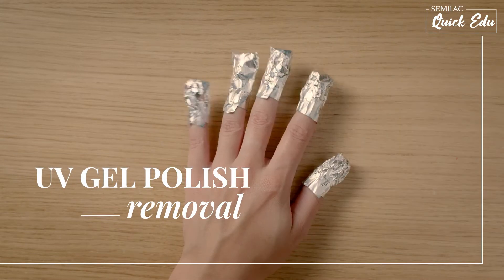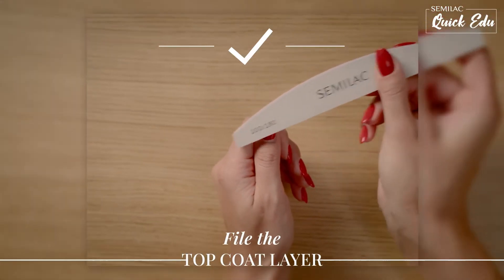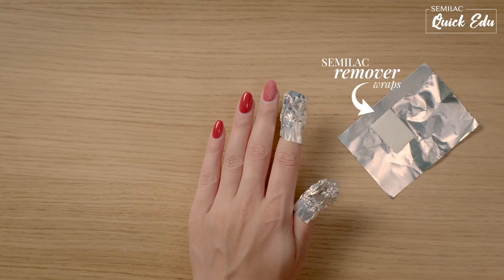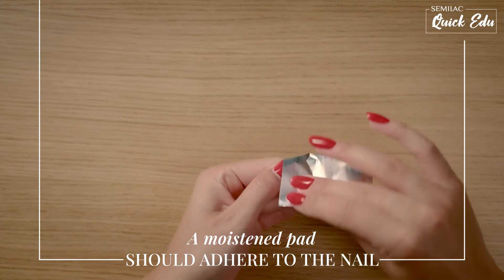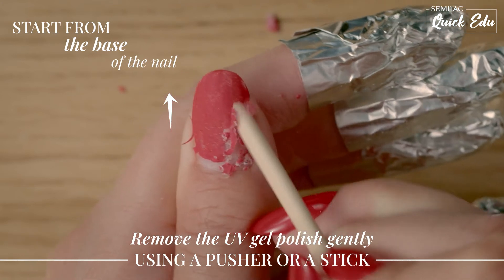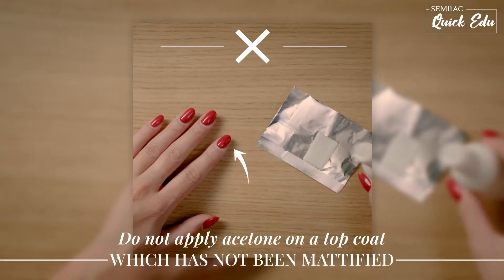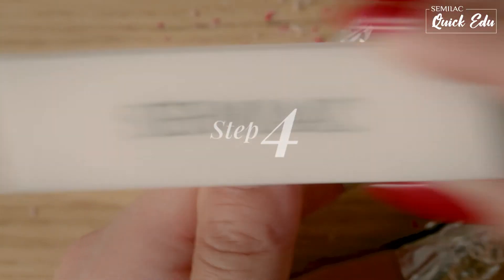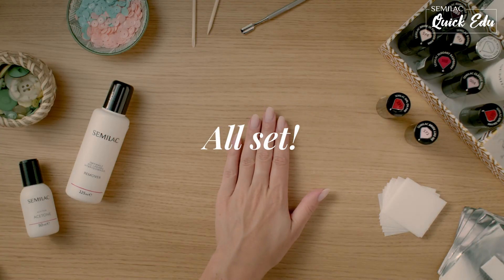Semilac Quick Edu - UV Gel Polish Removal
Learn how to remove UV gel polish safely with us 😉